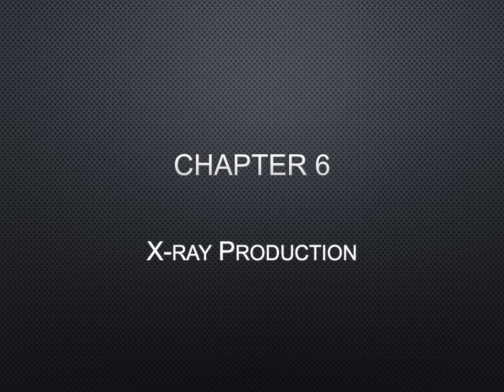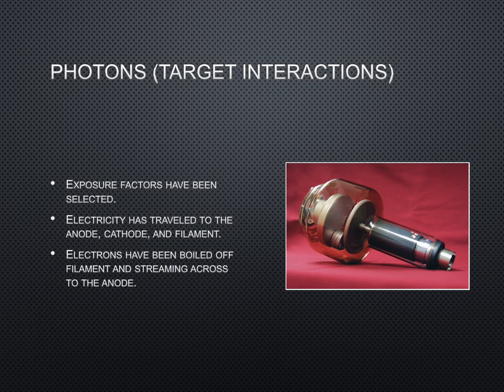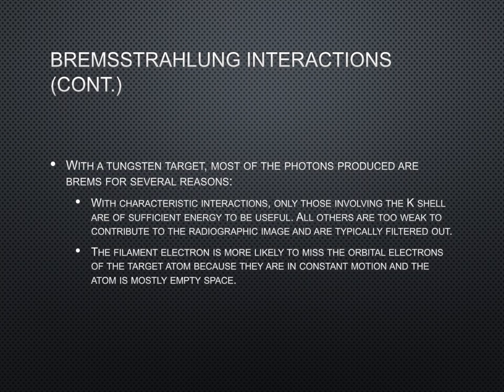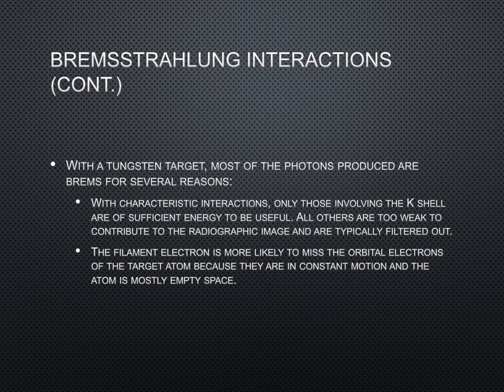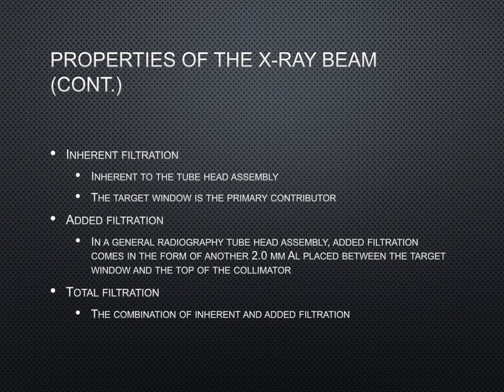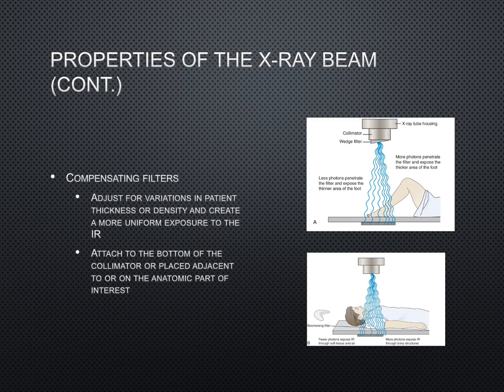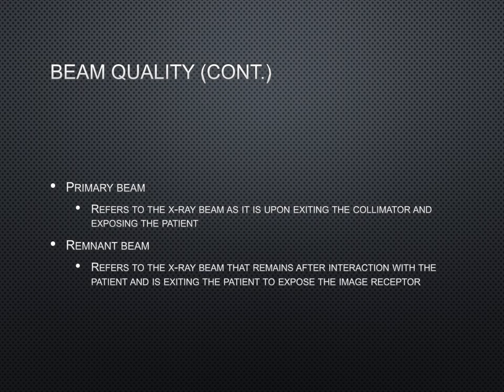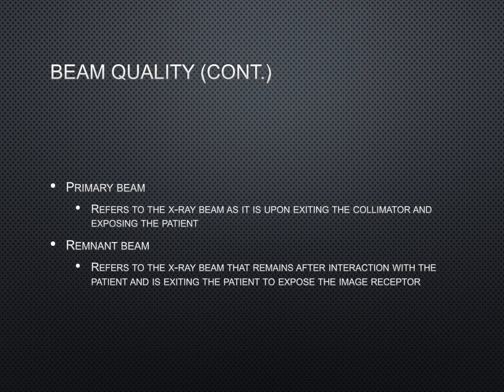Lecture - X-ray Production - Radiographic Physics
This chapter examines the anode target interactions at a micro level. To this point the focus has been on the use of electricity and electrical devices to manipulate the flow of electricity for the purpose of x-ray production. This chapter focuses on the interactions in the anode target that result in x-ray photons and the properties, characteristics, and factors that influence the nature of the x-ray beam. The radiographer’s actions at the control panel directly determine the nature and makeup of the x-ray beam, which (in conjunction with patient, image receptor, and processing characteristics) determines image quality. Several complex and overlapping processes result in the radiographic image. The x-ray machine is a tool in this process. An understanding of this tool is one factor that determines the skill of the radiographer.